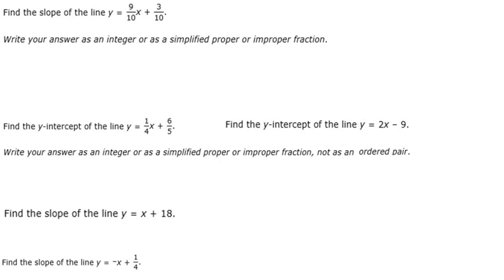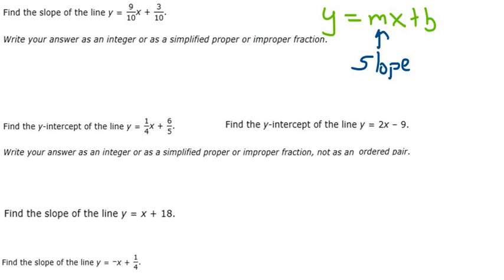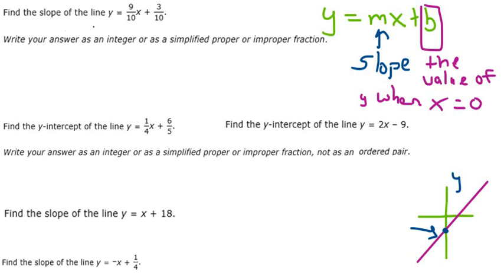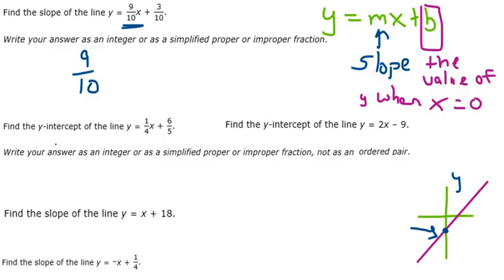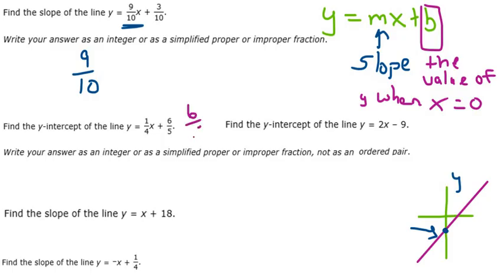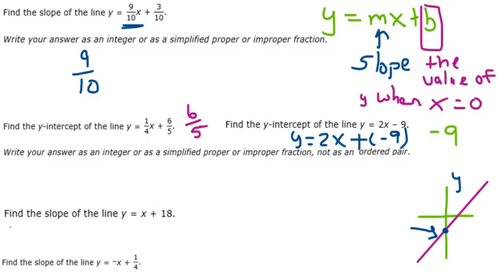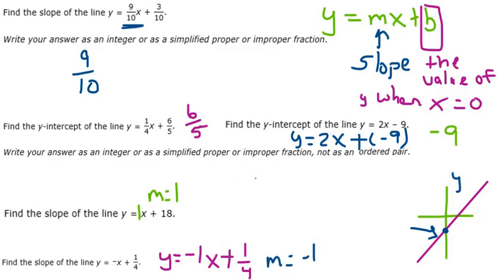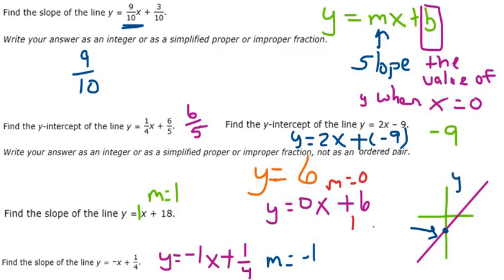AA 3 Slope intercept: form find the slope and y intercept